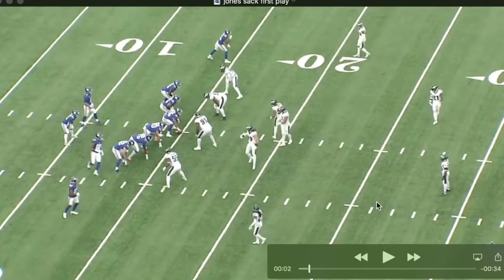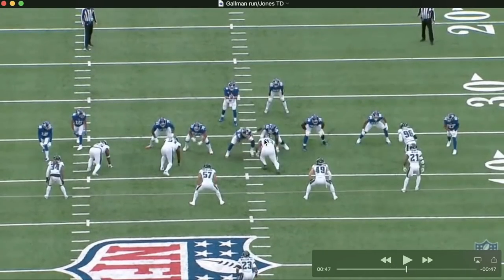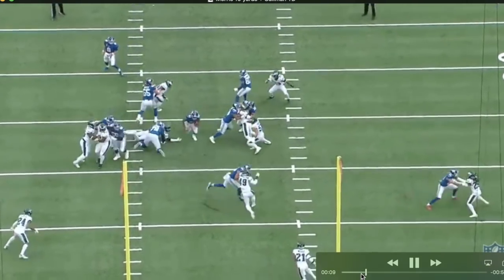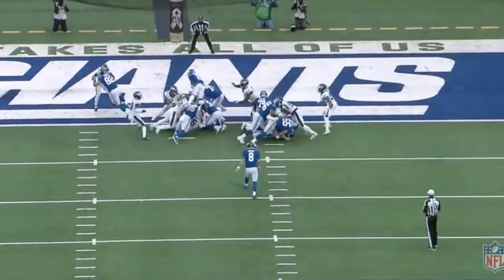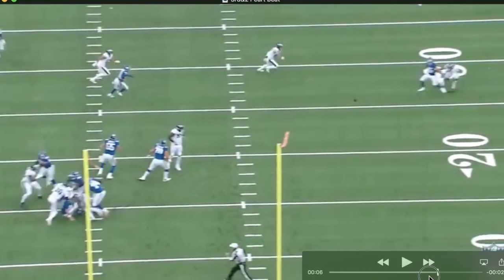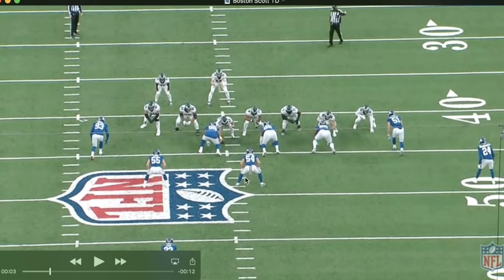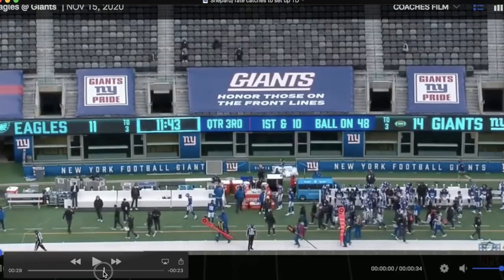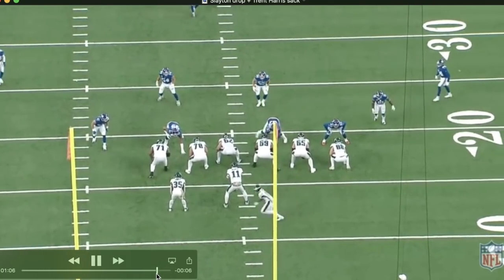NY Giants Week 10 Film Review vs Eagles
NY Giants film review of key plays in Sunday's 27-17 win